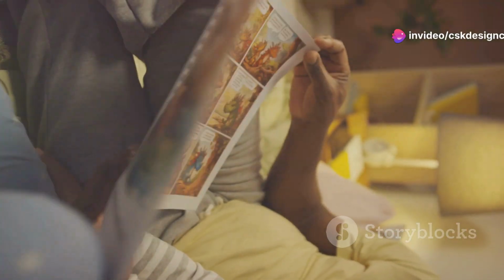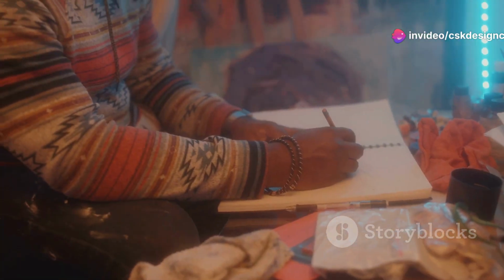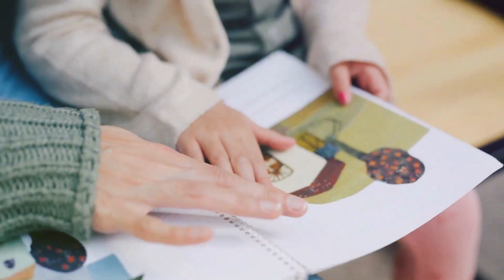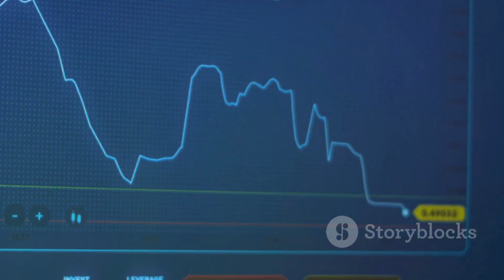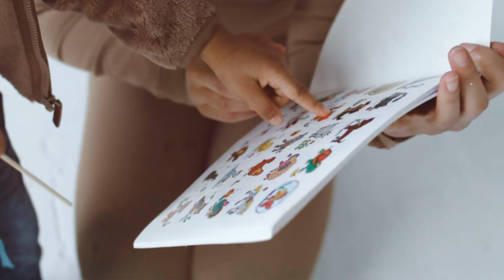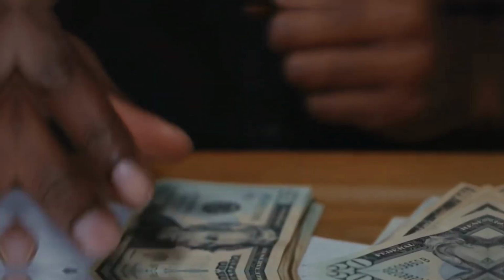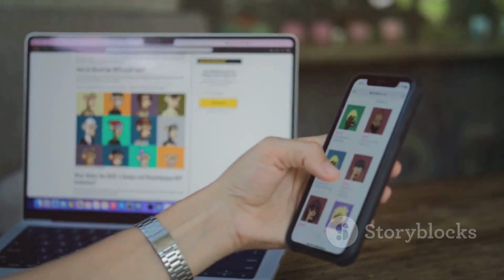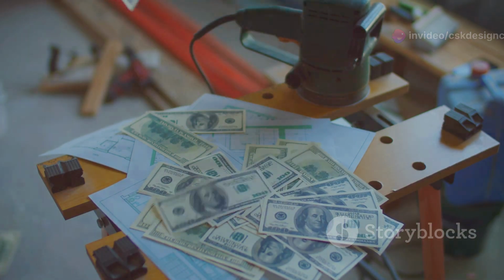How Much Do You Pay a Book Illustrator for Children's Book Illustrations?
Discover the critical role illustrations play in captivating children's imaginations in our latest video! We delve into the costs of hiring a children's book illustrator and explore factors influencing these costs, from project complexity to color choices. Learn about different pricing tiers—Entry-Level, Mid-Range, and Top-Tier—and what each brings to your book. We also cover licensing fees, potential royalties, and revision costs. Plus, get tips on finding the perfect illustrator by browsing portfolios on Behance, Instagram, and more. Watch now to make an informed investment in your storytelling journey!

OUTLINE:

00:00:00 Introduction
00:00:27 Understanding the Role of a Children's Book Illustrator
00:00:58 Factors That Affect Illustrator Costs
00:01:46 Typical Pricing Ranges for Children's Book Illustrators
00:02:44 Licensing, Royalties, and Other Additional Costs
00:03:29 Finding and Choosing the Right Illustrator
00:04:01 Conclusion

This 175-Piece Deluxe Art Set is my favorite, and I use it all the time to color my pages

120 Dual Tip Permanent Artist Coloring Markers

Markers for Adult Coloring Books: 120 Colors Markers Set Dual Tips

Everything you need to create a website.